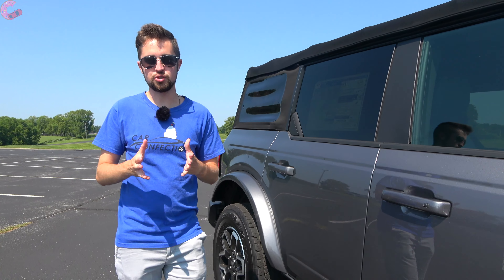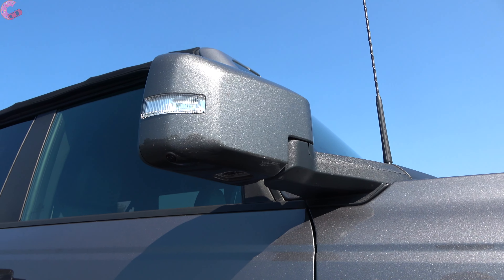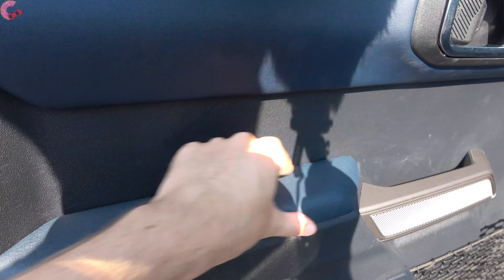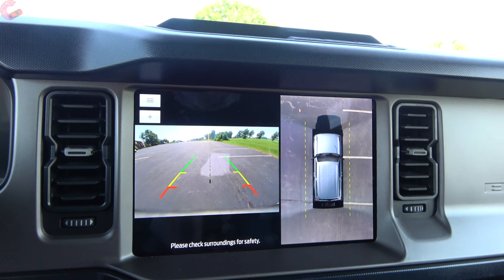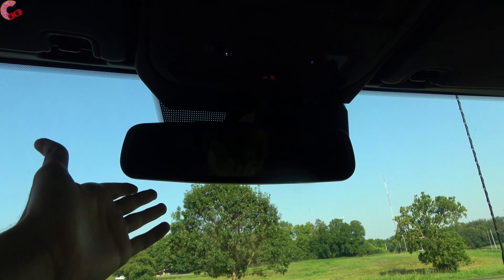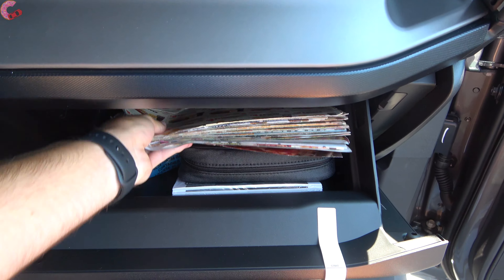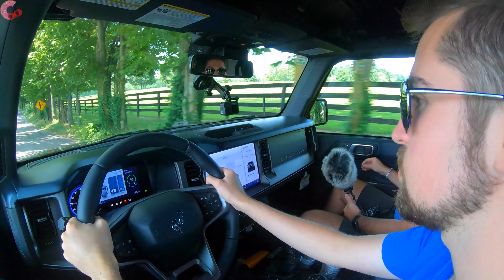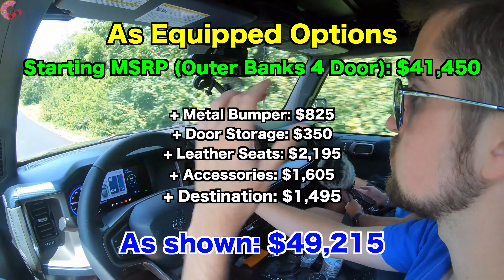2021 Ford Bronco // Has the Wrangler Finally Met its MATCH??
Meet the ALL-NEW 2021 Ford Bronco Outer Banks! This 4-door off-road legend is bringing a ton of capability to the table... but is it BETTER than the iconic Jeep Wrangler??